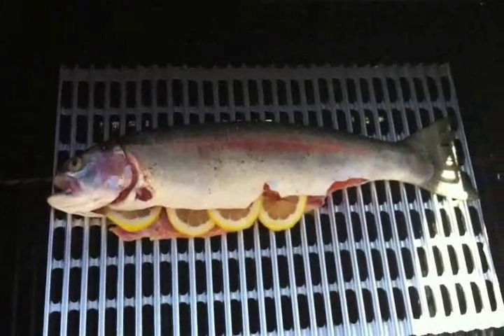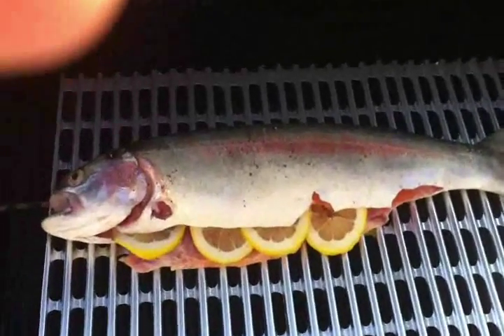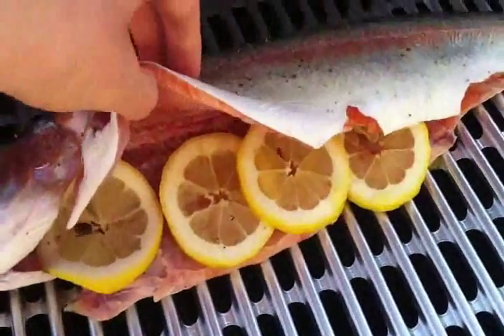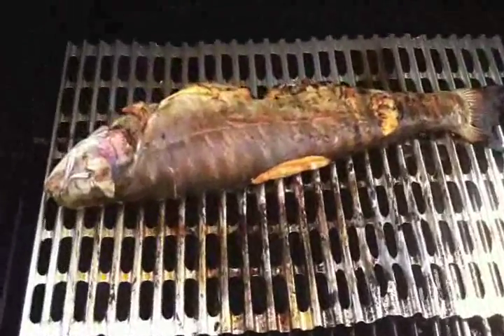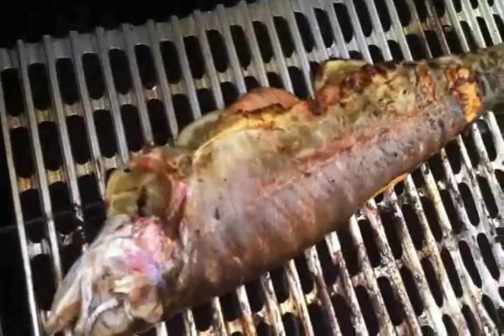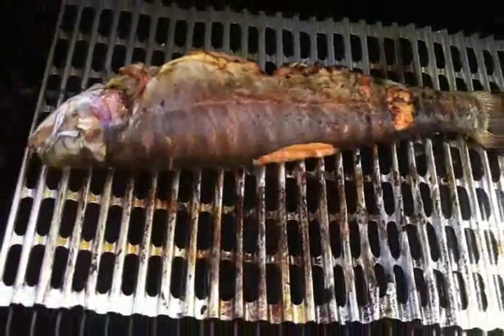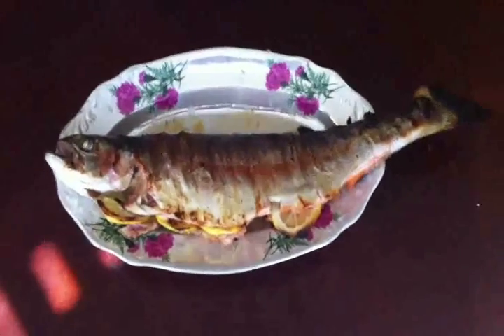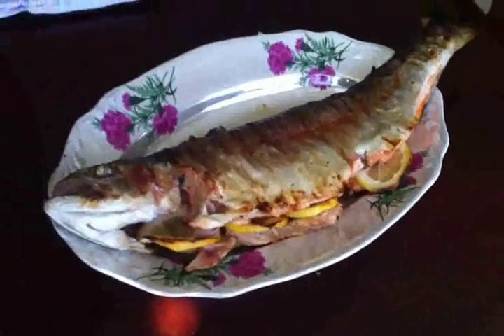Grilling Trout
I just caught a 20 inch trout and i decided to grill it. I added salt, pepper, lemon, and olive oil. IT WAS DELICIOUS.

CJ STRIKE RESERVOIR